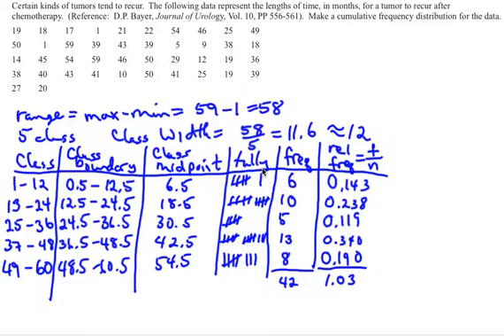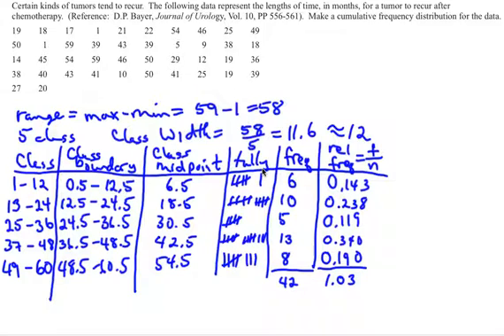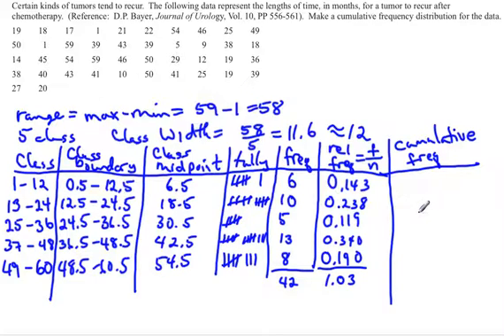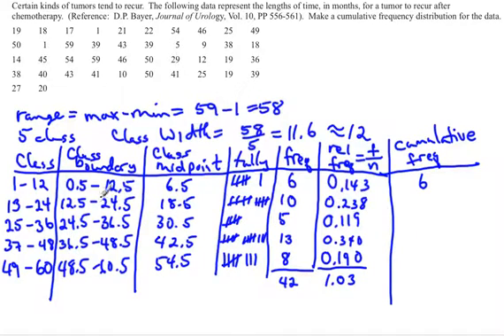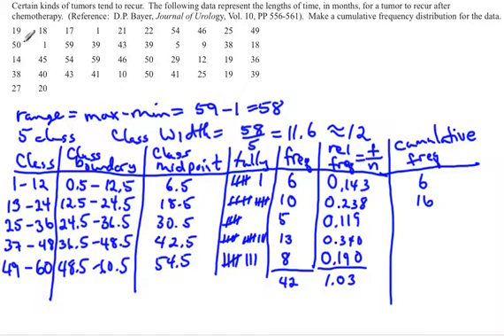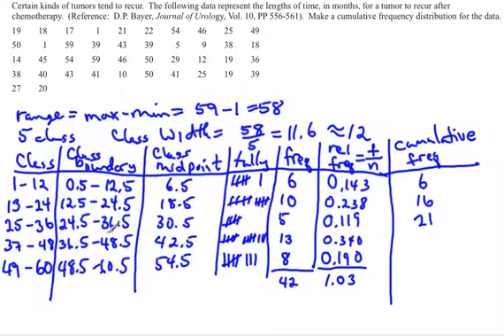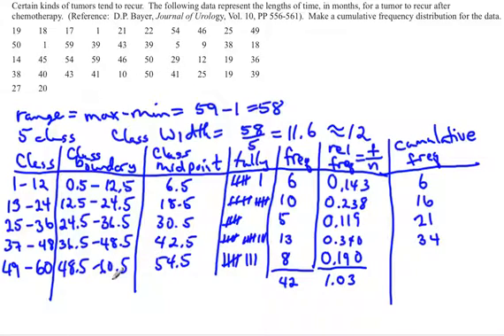Cumulative frequency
This video shows how to create a cumulative frequency distribution.